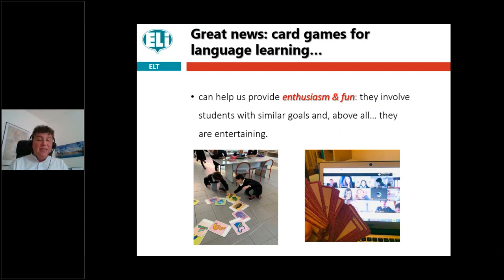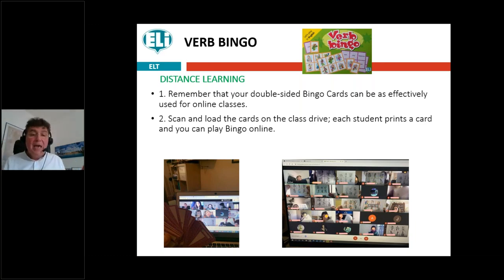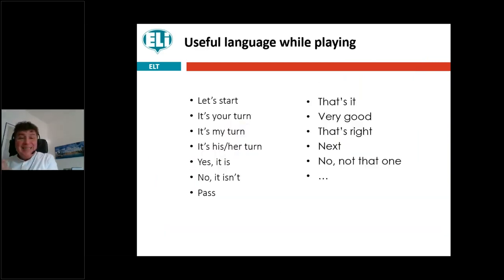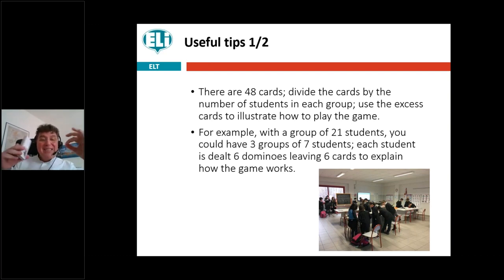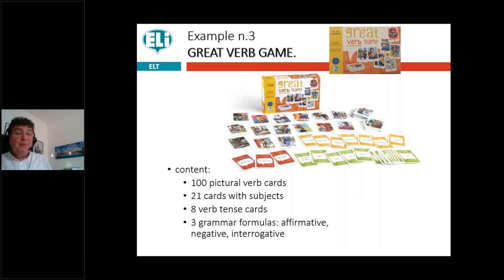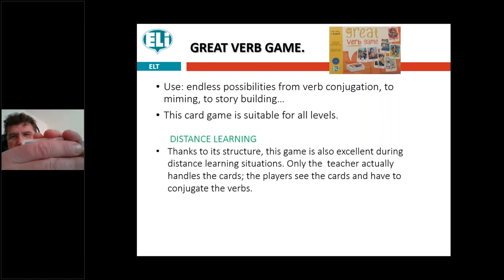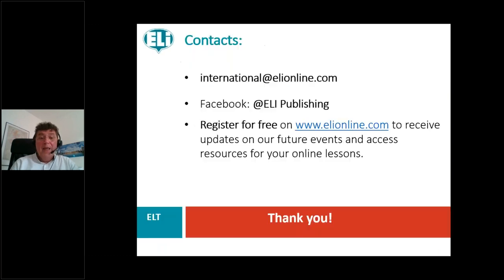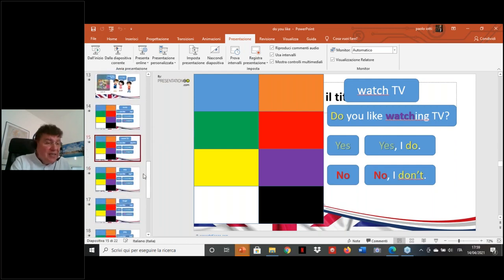The use of card games in the language classroom, by Paolo Iotti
Why do people give up learning languages? The initial challenge maybe intimidating, boring instead of motivating; perhaps because it is often taught passively through rules.

Great news: card games for language learning can help you overcome all these difficulties.

They are engaging for students of all ages with similar goals and are above all… entertaining!